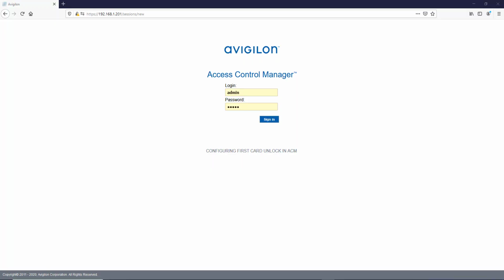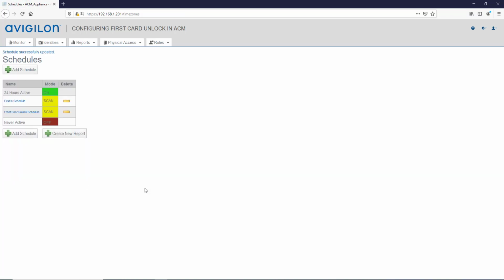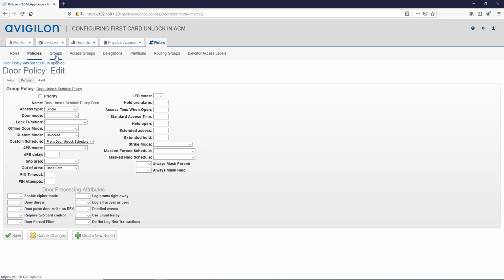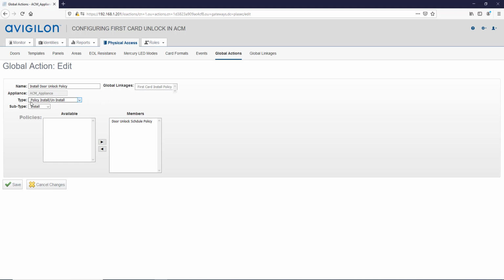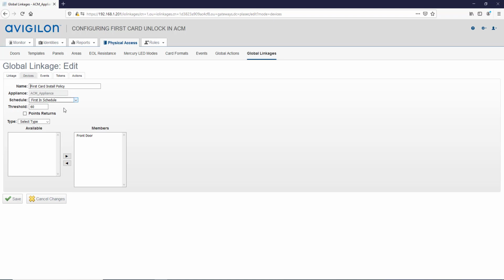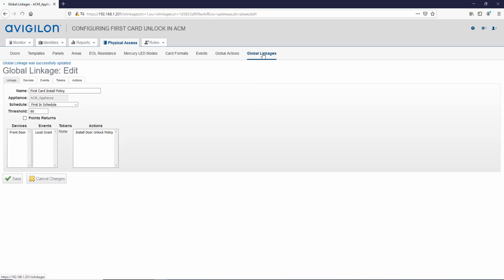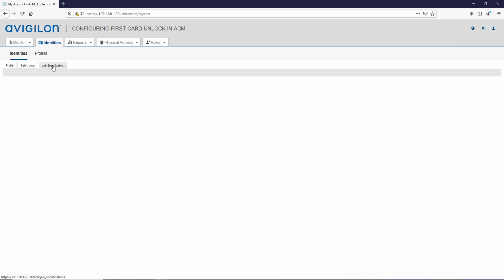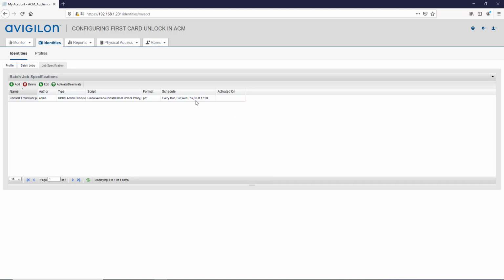First Card Unlock